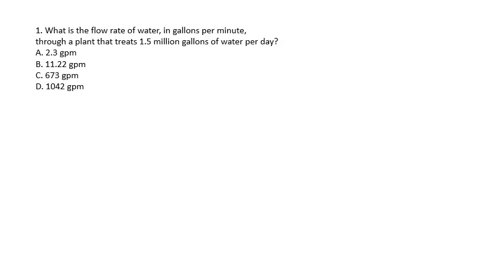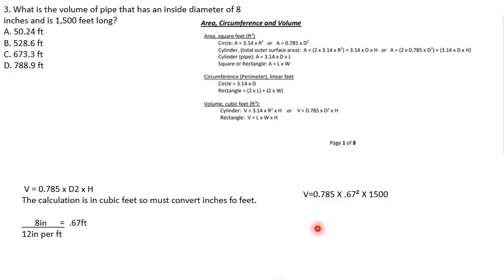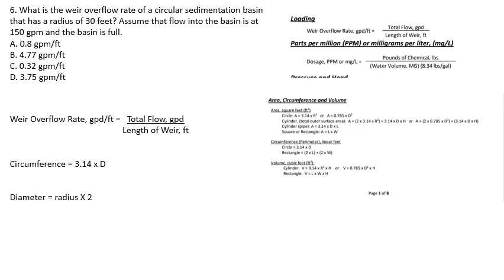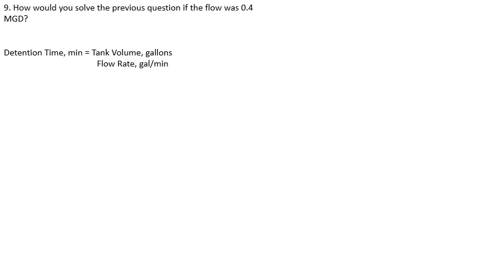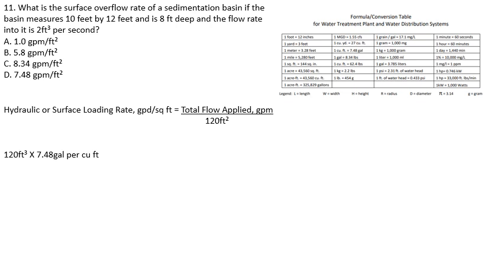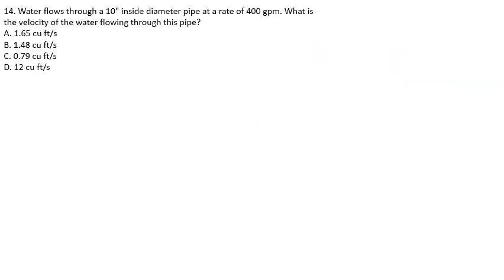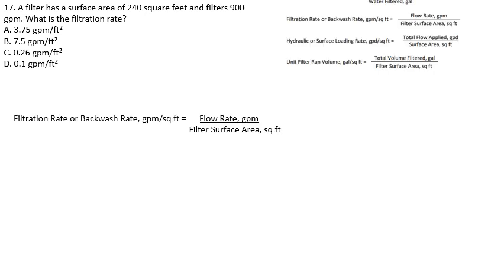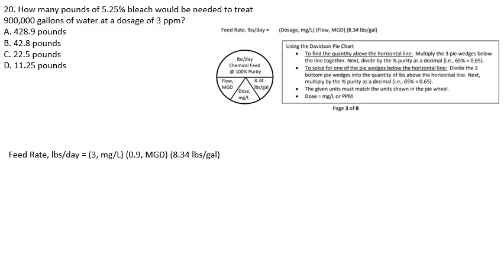Surface Water Math/ Drinking Water 20 questions study quiz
Drinking water math practice walk through with formula sheet. Surface water math problems including a walk through to solve them.
Flow rate
volume
weir overflow
detention time
surface overflow
dosage
velocity
surface area
pressure